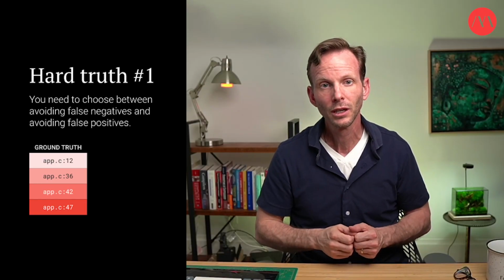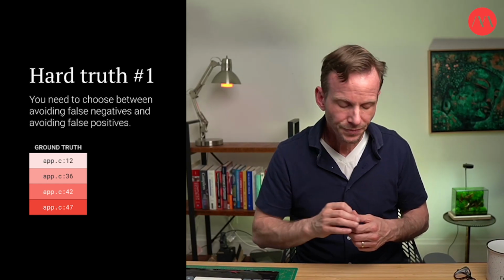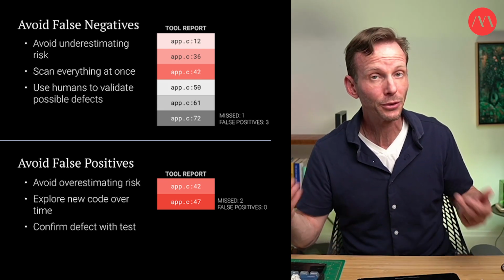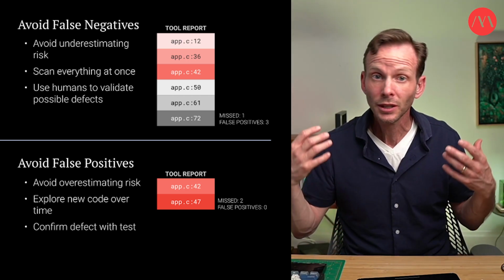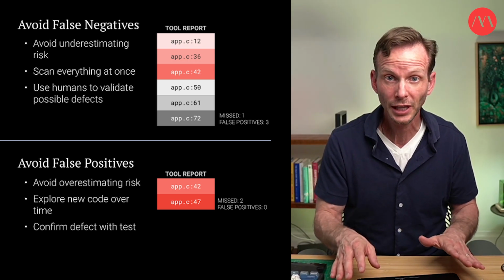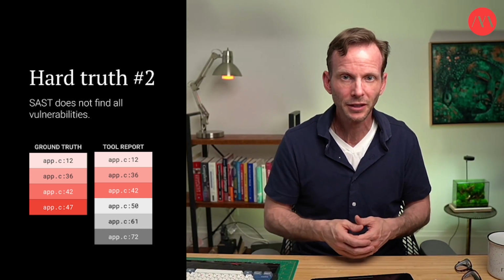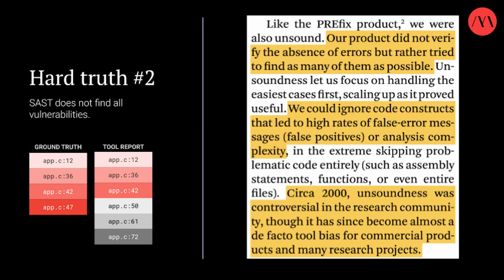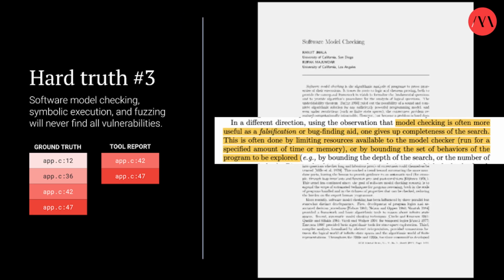Three Hard Truths in Application Security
In this video, David Brumley, CEO of ForAllSecure, dives deep into three hard truths in application security and what you can do to select the best software security tools for your goals.

Learn more about how to pick the tools right for your organization in David's blog post